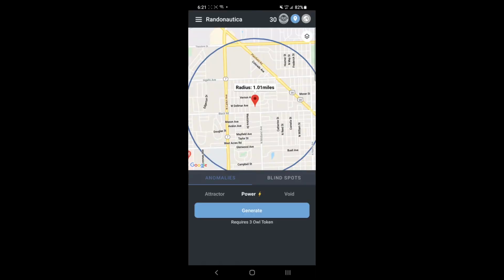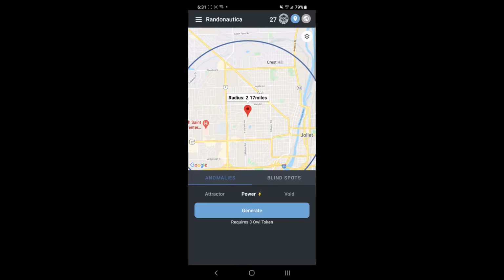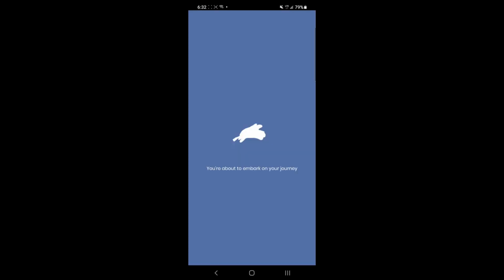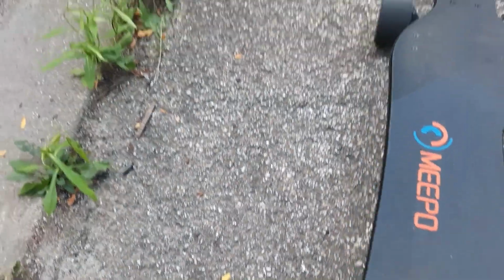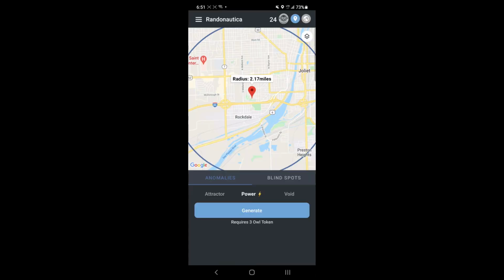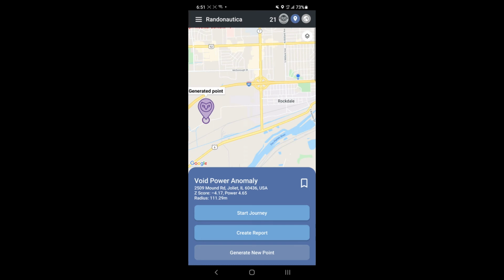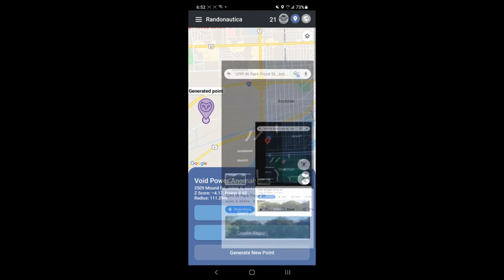our world ❌ Willy World✅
today we randonauted had some fun.
Want to talk? Add my snapchat tylerw542